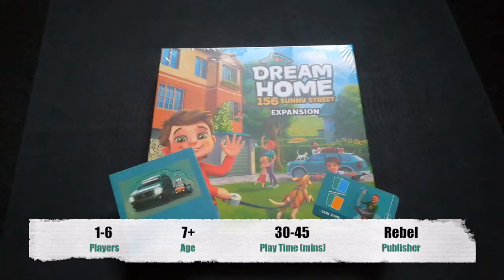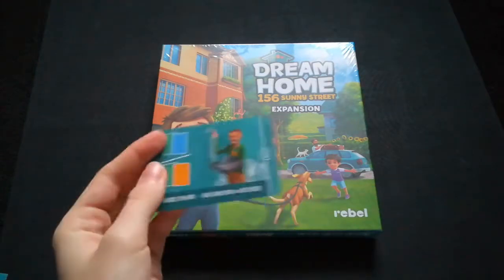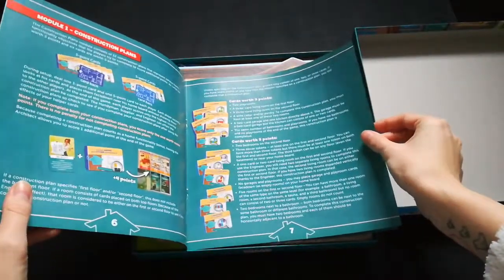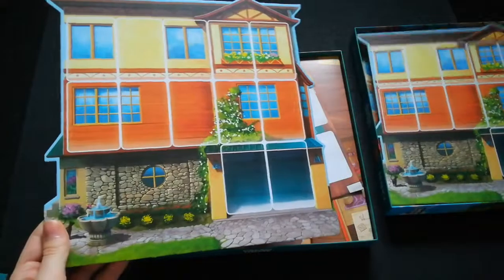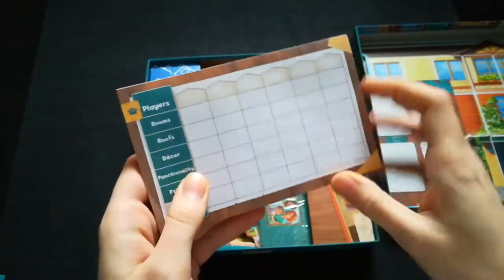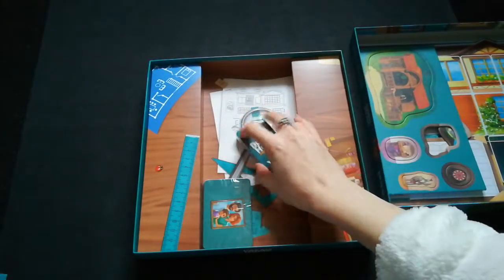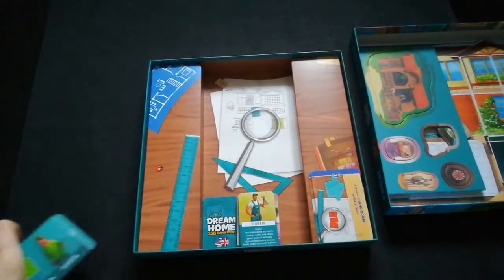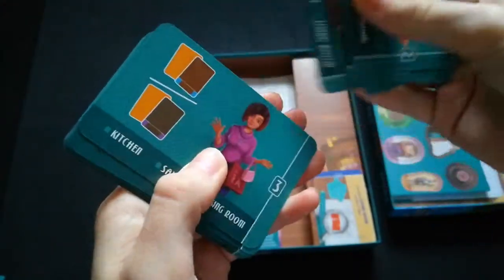Dream Home: 156 Sunny Street Expansion - Unboxing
Unboxing of Dream Home: 156 Sunny Street Expansion.